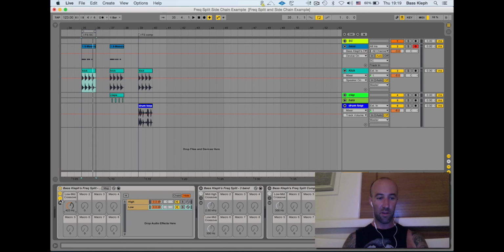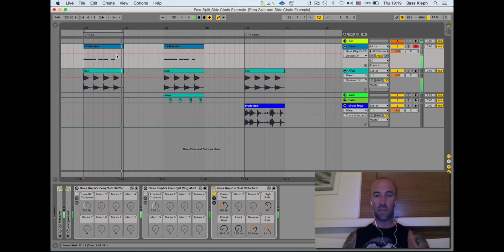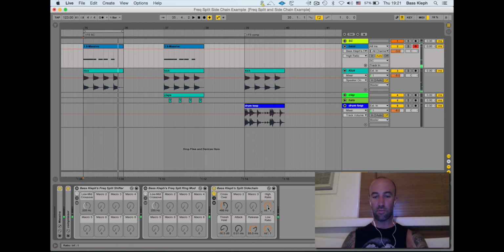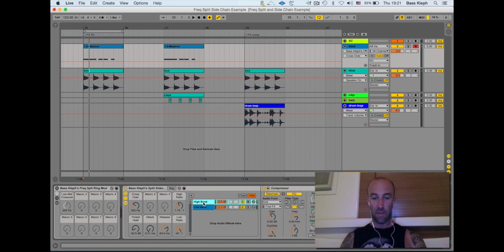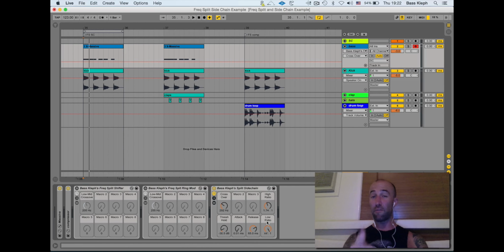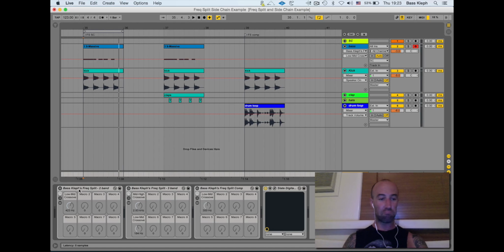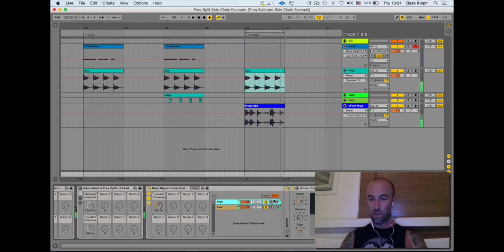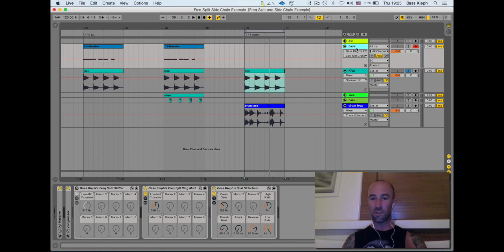Freq Splitter & Multi Band Side Chain | Ableton macro plugin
This is part of a collection of 14 Ableton Live Macro plugs that i've made to make my life easier. They make common tasks faster, and some previously impossible tasks, now possible! Including Multi-band Side Chain, Split Frequency FX, Mid Side FX, and more!